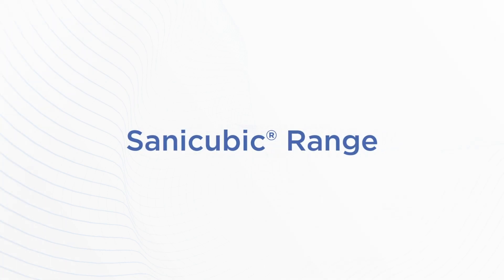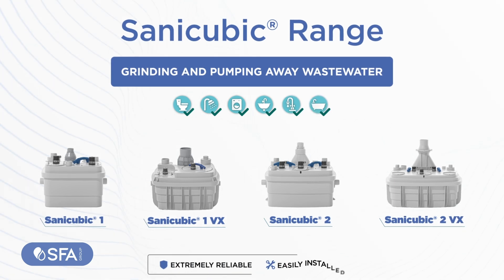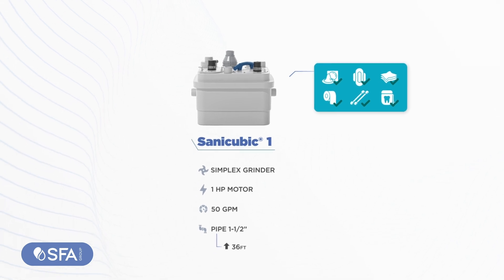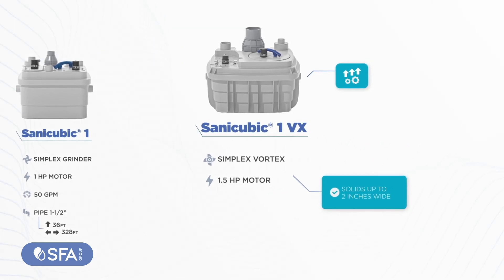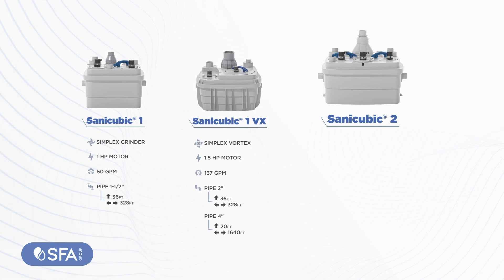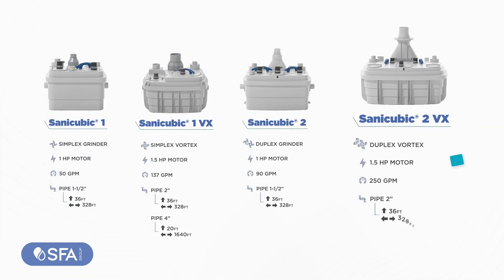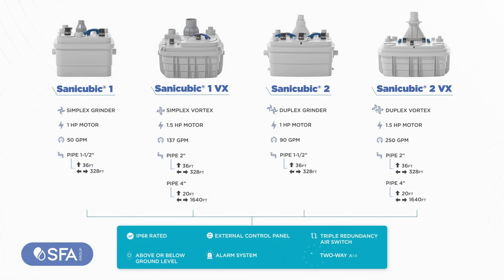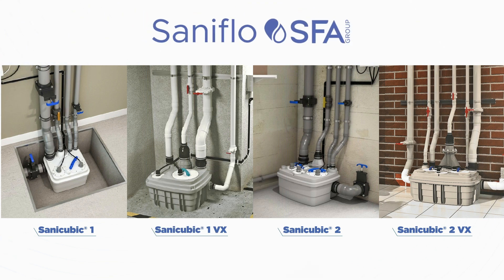SFA Sanicubic® Range Presentation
Welcome to the official Saniflo channel! In this video, we introduce the Sanicubic® range, a powerful and efficient solution for handling all your wastewater needs. Designed for both residential and commercial applications, Sanicubic® units are perfect for large homes, multi-family buildings, commercial spaces, and more.

Key Features:

Robust and reliable performance
Handles multiple fixtures and high volumes of wastewater
Easy installation and maintenance
Innovative design for quiet operation
Ideal for both above and below-ground installations

Join us as we explore the unique benefits and features of each model in the Sanicubic® range, showcasing how they can transform your wastewater management system. Whether you're dealing with heavy-duty commercial applications or need a reliable solution for your home, the Sanicubic® range has got you covered.